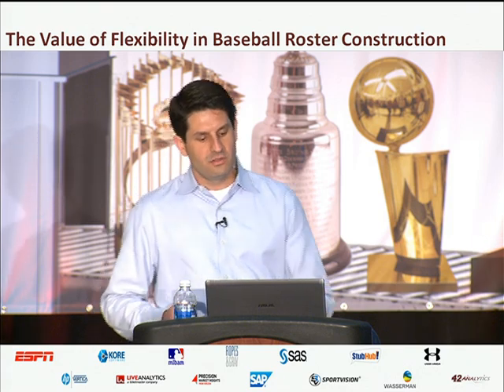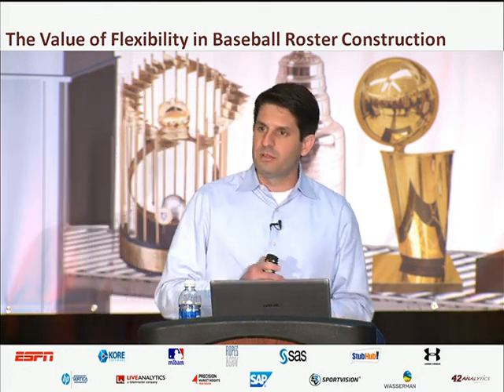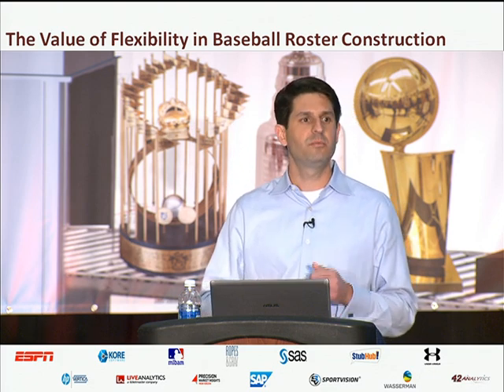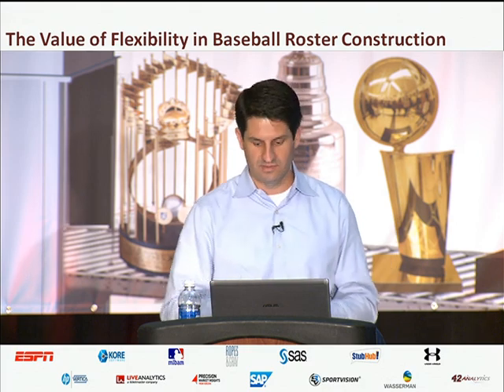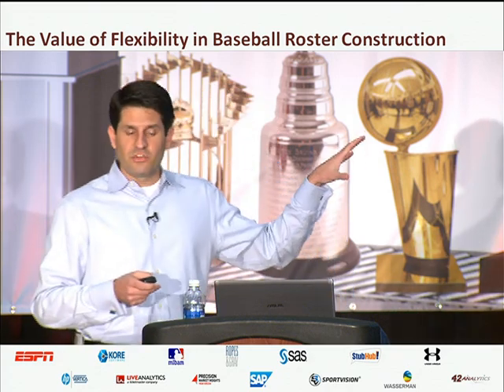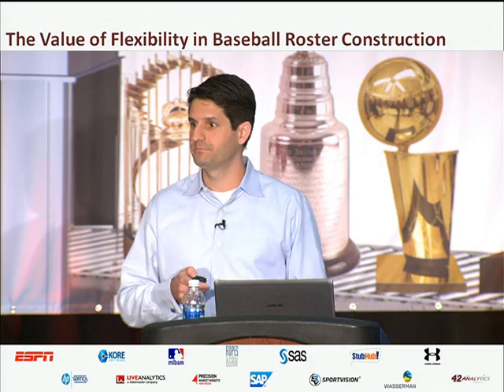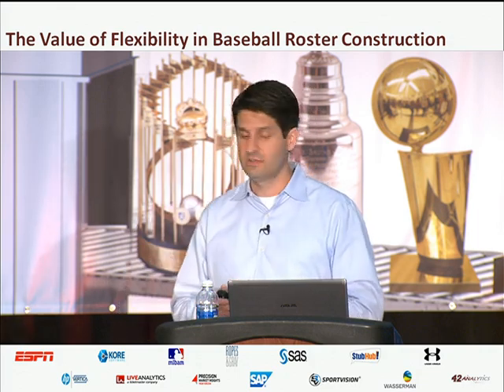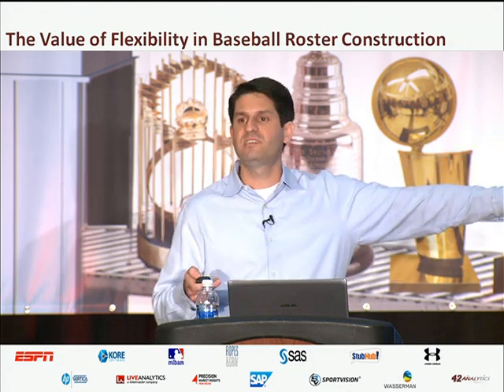SSAC13: RP: The Value of Flexibility in Baseball Roster Construction